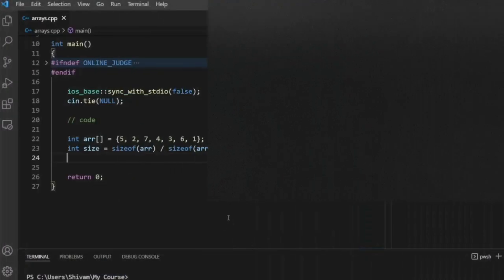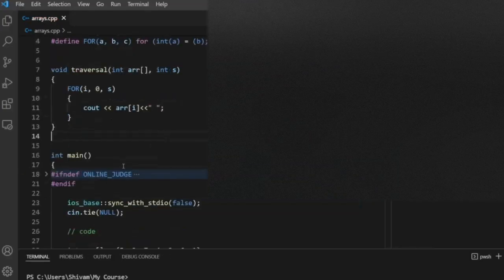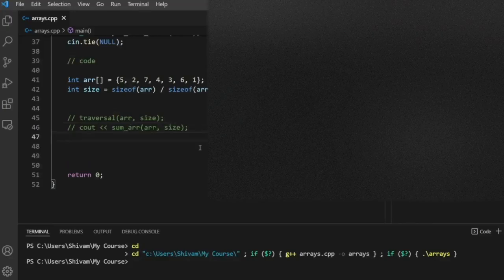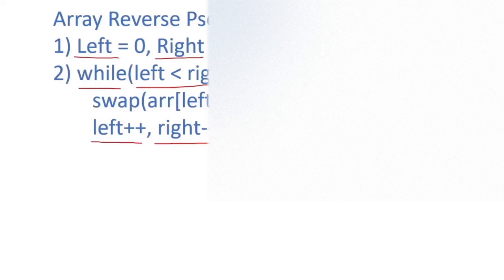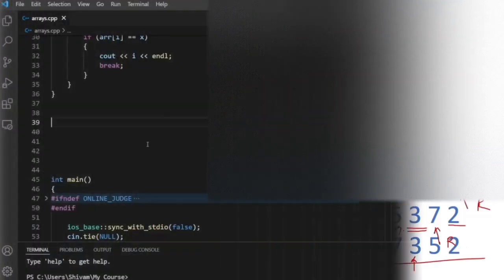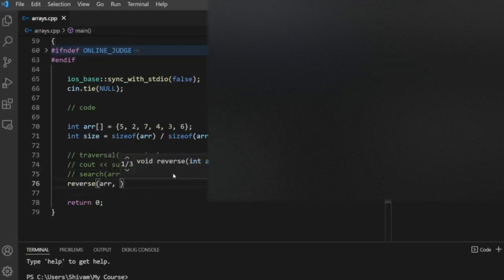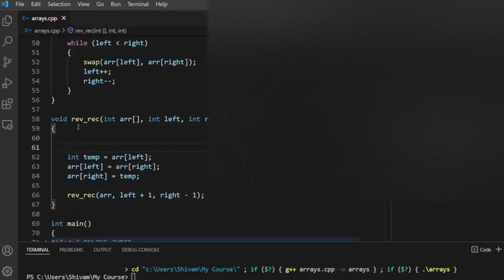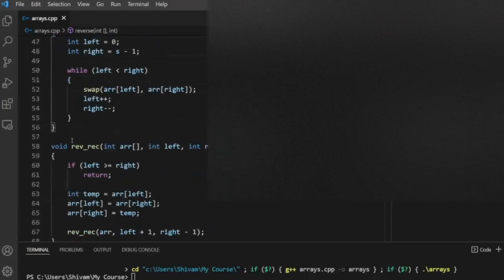Introduction to Arrays Concept & Operations in C++